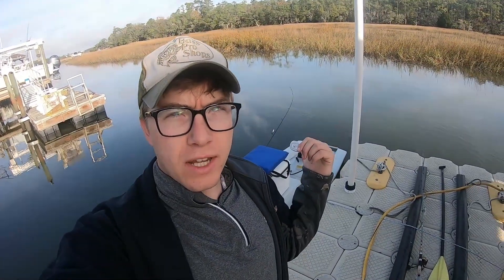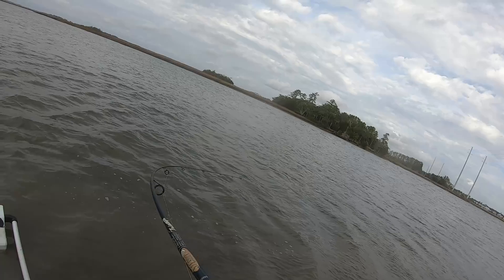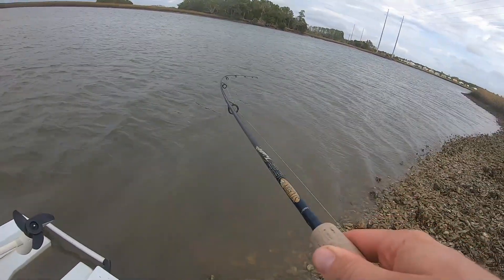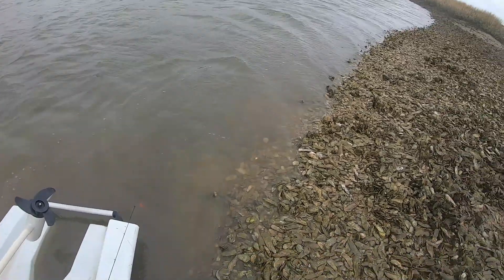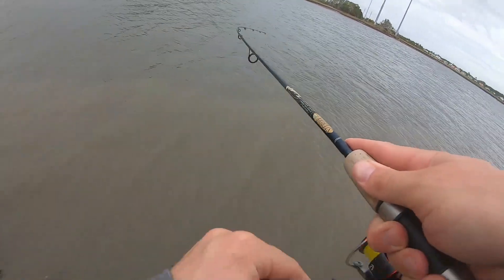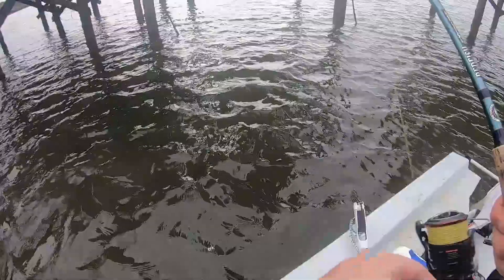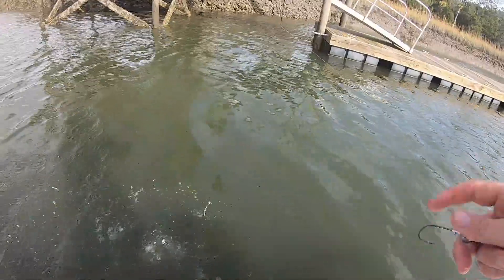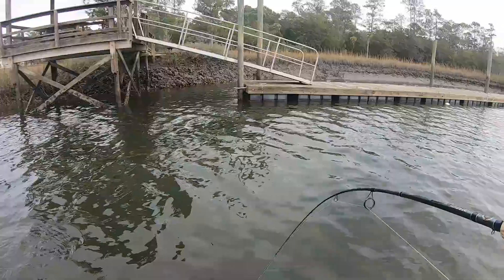Tons of non-stop action inshore fishing Charleston SC! (Speckled trout & Redfish)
In this video I take the solo-skiff down the creek to the flats to target some redfish! Unfortunately our plan did not work out, but we did find tons of speckled trout out on the flats. We then went back into the creek, to do some dock fishing with shrimp, to end the day with a nice bag of mixed fish, trout and red. Hope you guys enjoy!